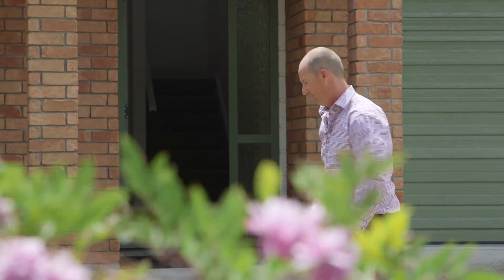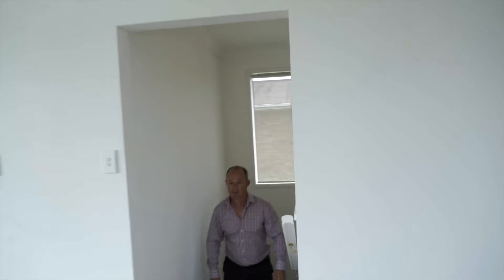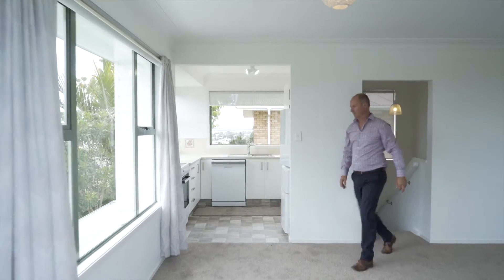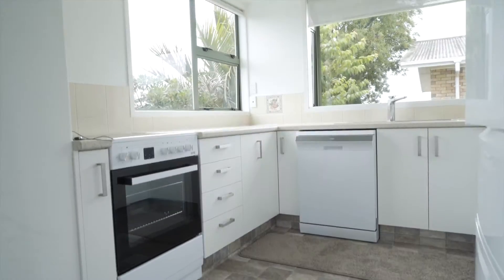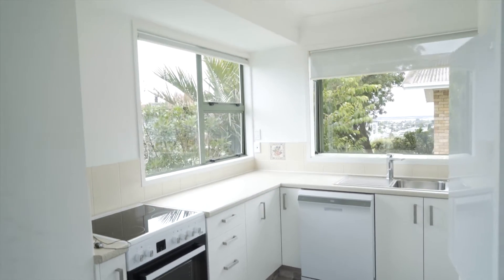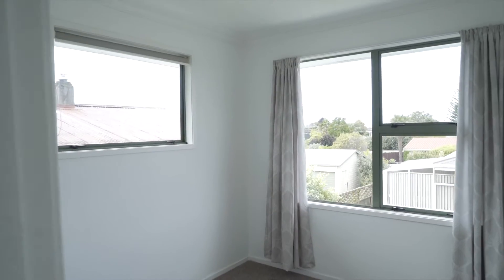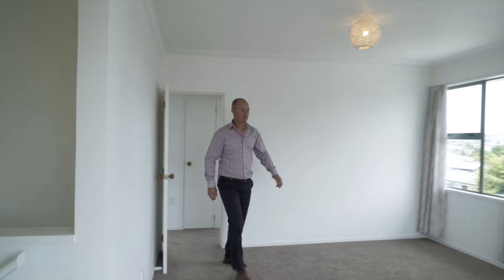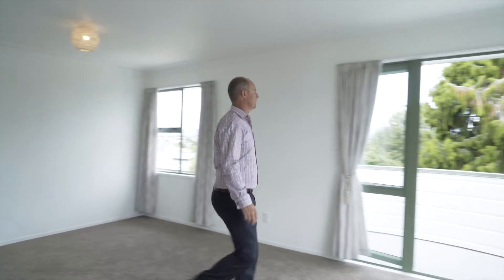36B Upland St, Jason Hyde-Hills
36B Upland St, Jason Hyde-Hills